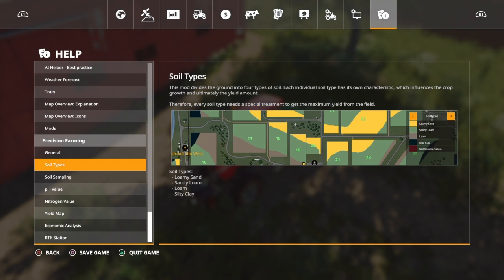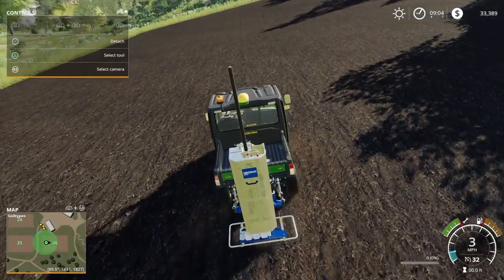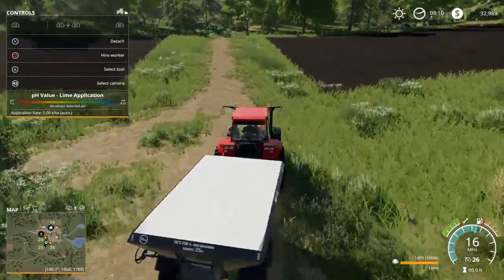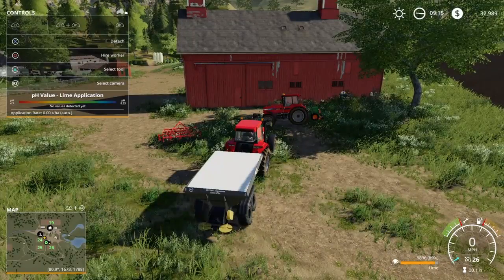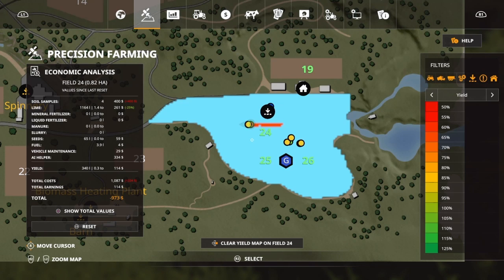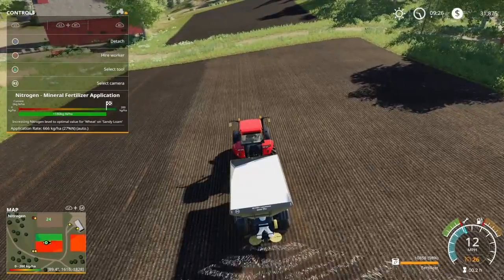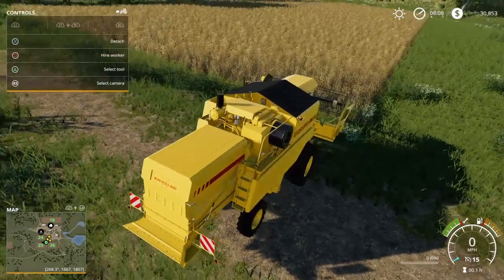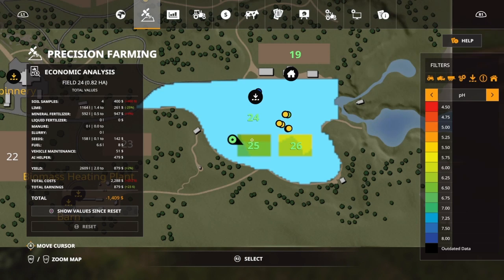Farming Simulator 19 Precision Farming!/ Farming Simulator 19/ FS19 PS4/ Farming Simulator 19 PS4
Farming Simulator 19 Precision Farming! First look at precision farming on FS19. Guide and Tutorial/ Farming Simulator 19 PS4/ FS19 PS4